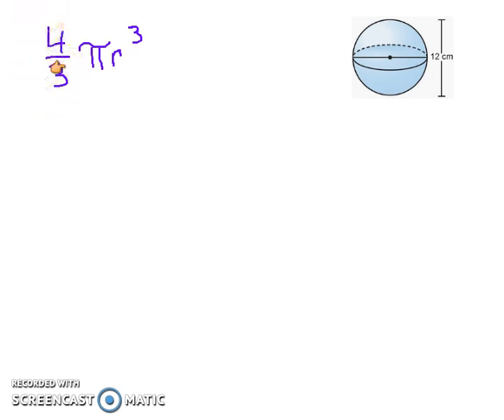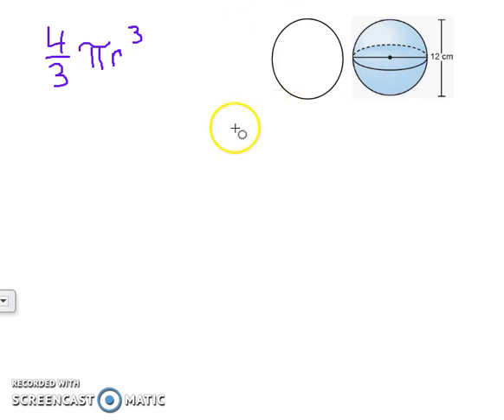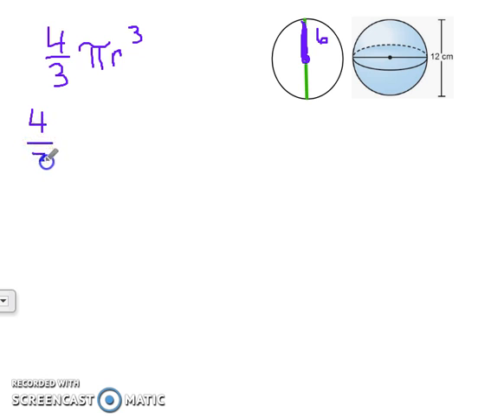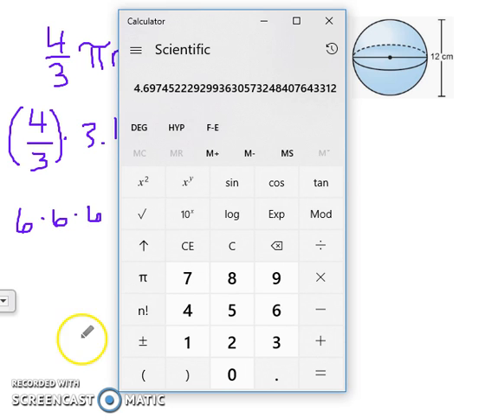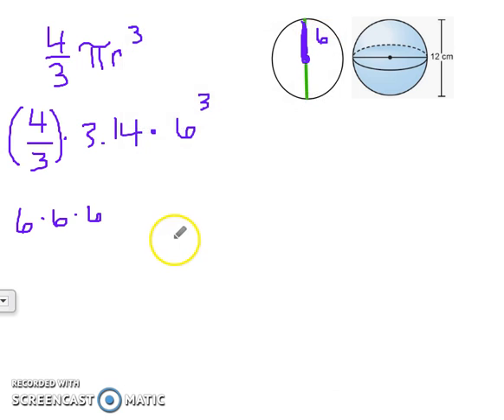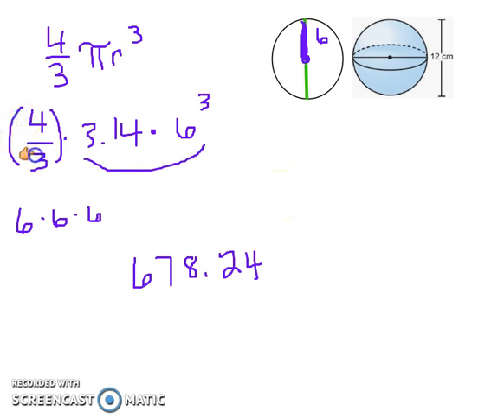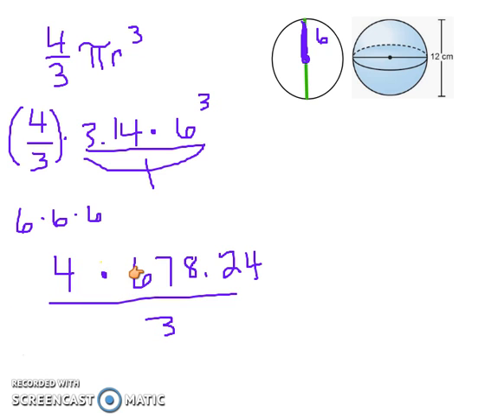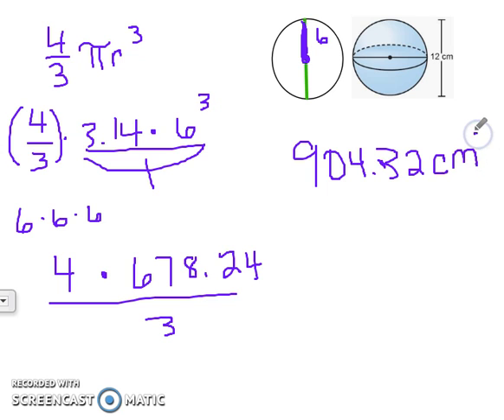VOLUME OF SPHERE